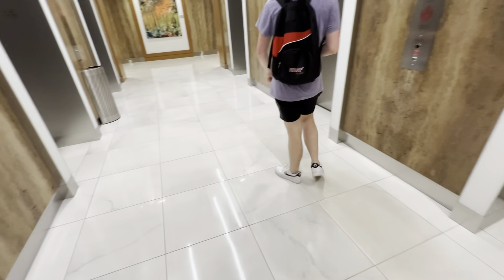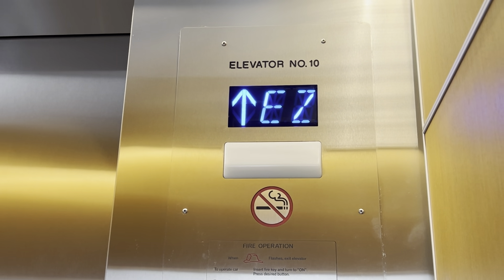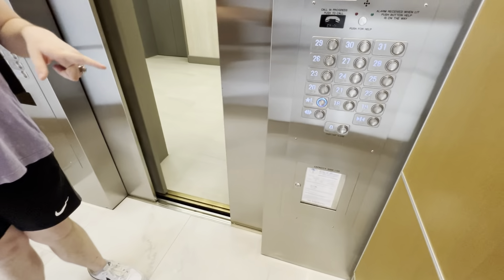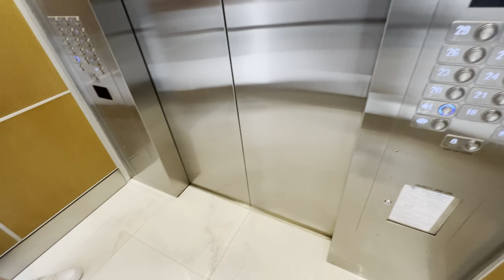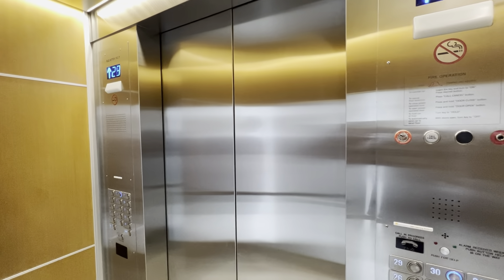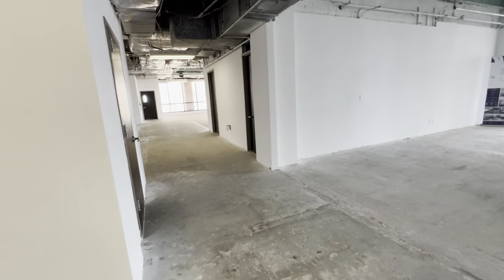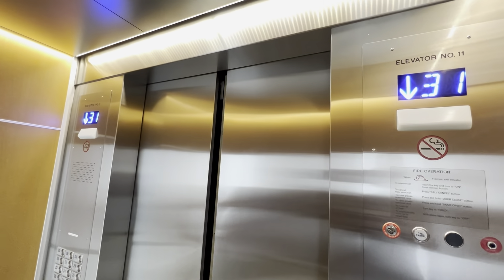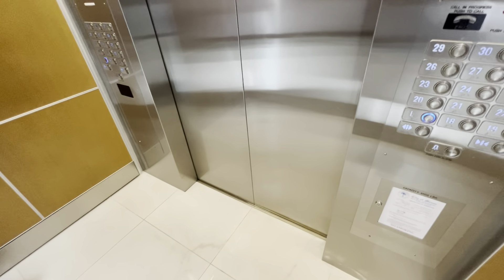Awesome 1000 FPM Otis Traction Elevators at the SunTrust Tower in Downtown Miami, FL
These were nice and fun to ride. Apparently I am the first person to go up to the 31st floor. It’s locked off because it is an unfinished floor, but it was not locked off on the freight elevator.

TECH SPECS
Brand: Otis
Model: Elevonic 401?
Installed: 1974
Modernized by: Otis
Model: Elevonic 411
Modernized: 2010’s
Drive: Traction
Speed: 1000 FPM
Floors: 15 (L, 18-31)
Fixtures/Call buttons: Pop Out
Indicator: Blue 2 Digit Acme
Filming device: iPhone 13 Pro
Video Formats: 1080p, 60 FPS, 0.5x Zoom
Other Tags: